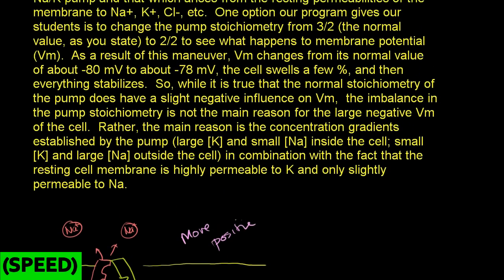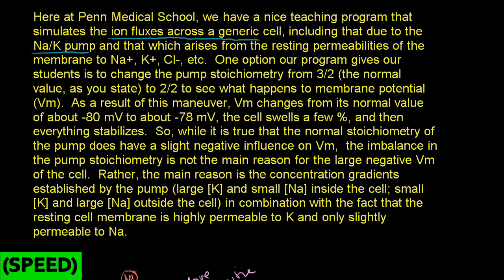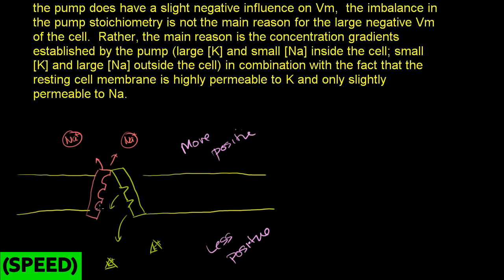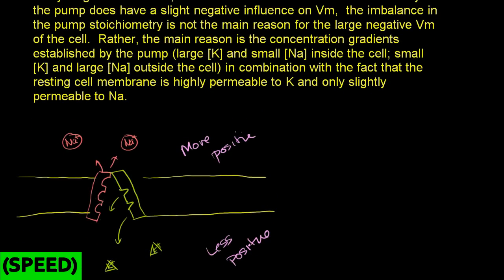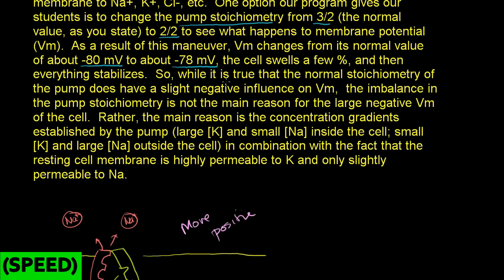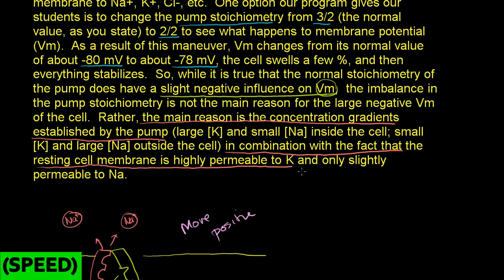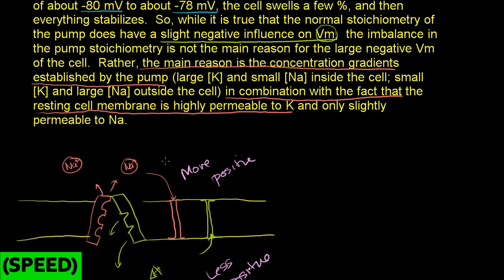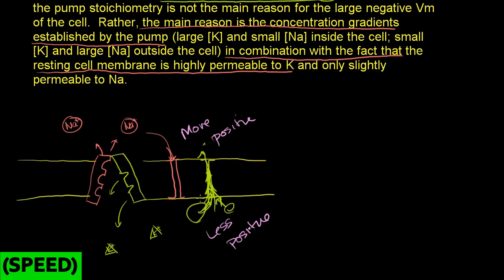[SPEED] Correction to Sodium and Potassium Pump